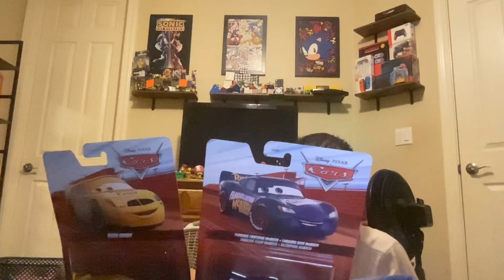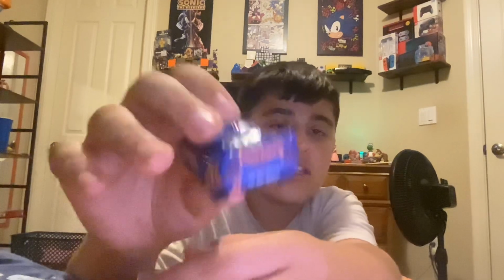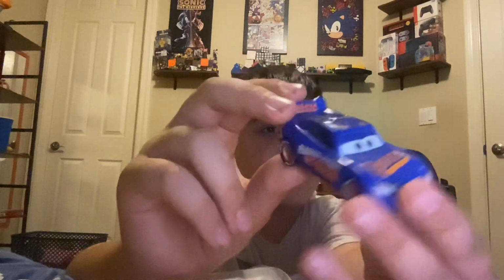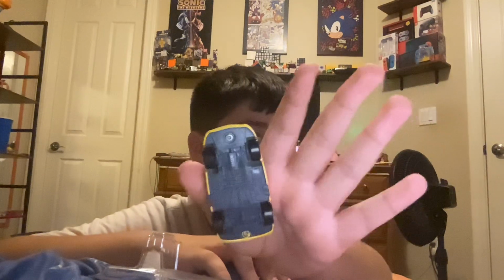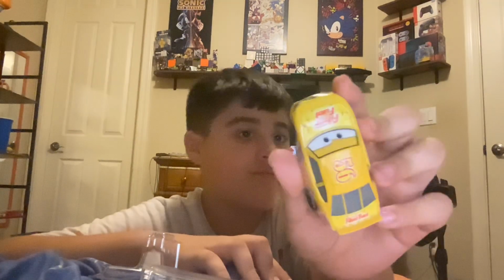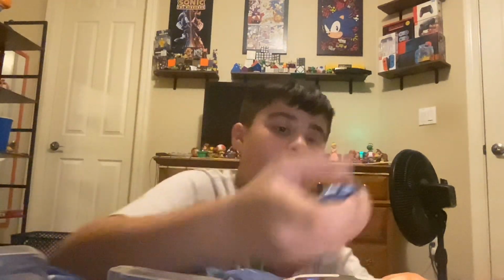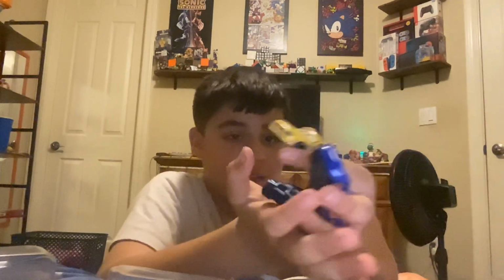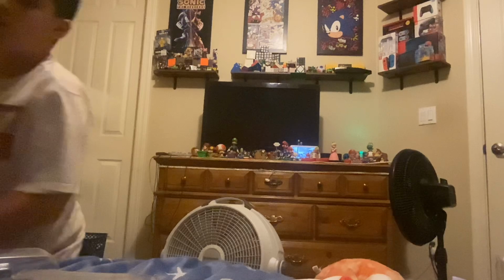Unboxing fabulous lightning McQueen,Kevinshiftright,and BrushCurber all 3 being unboxed￼￼ in 1 video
I know it’s been like a year or a couple months since I’ve done unboxing video with the Pixar cars toys but every time I like stumble, apond, a ile of cars that I don’t own I have to get ￼it